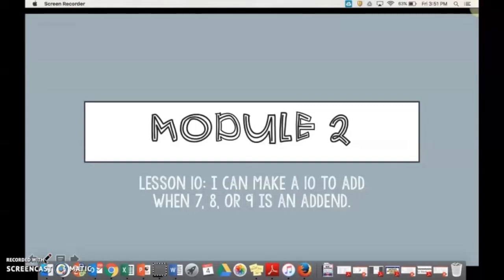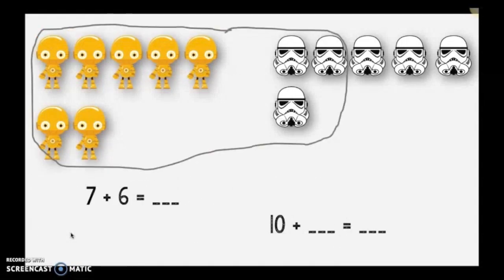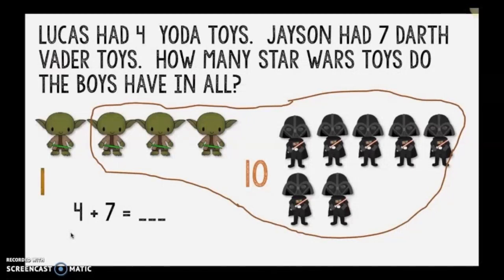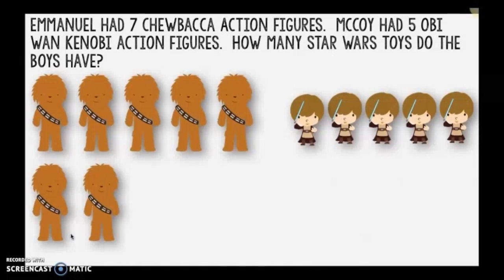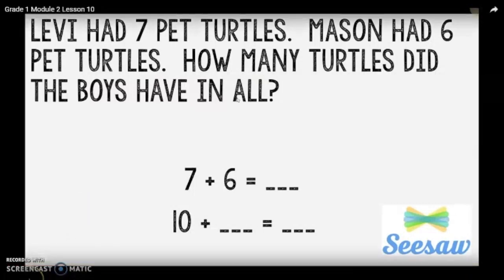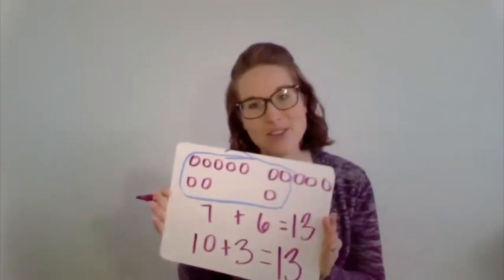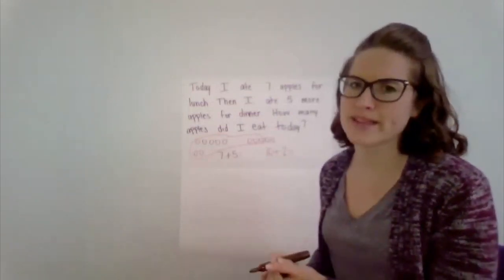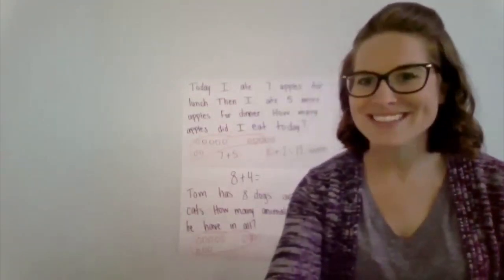RPS 1stMath SumsTo20 1